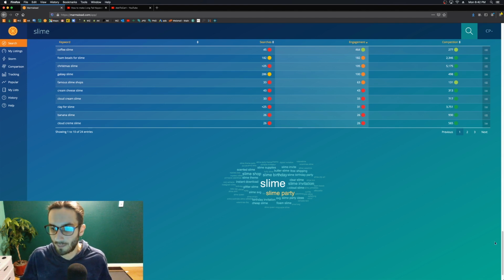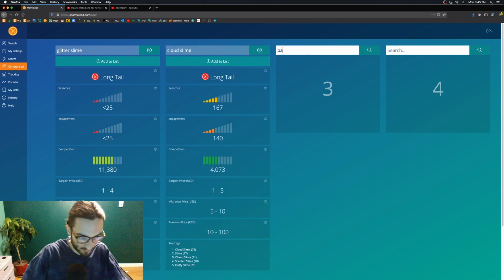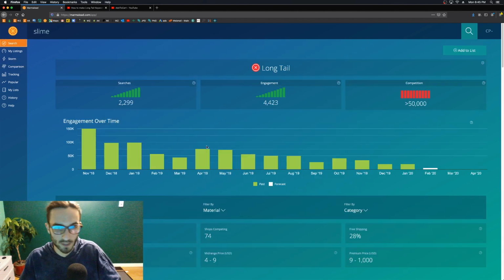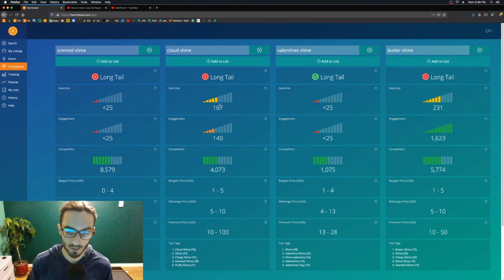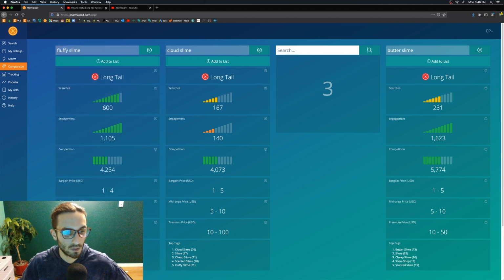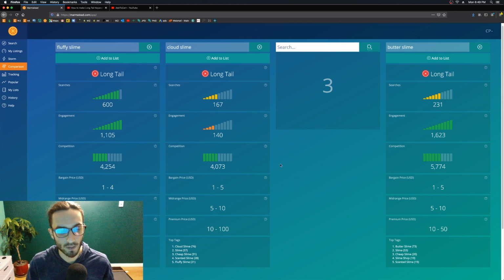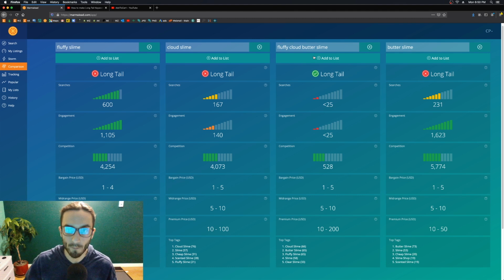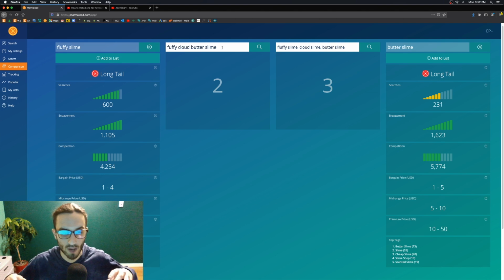Marmalead Tutorial Part 2 (Etsy Long Tail Keywords)